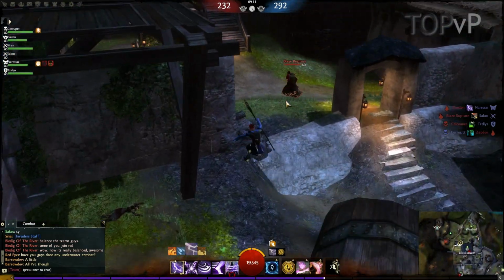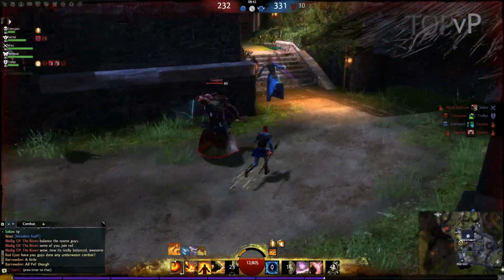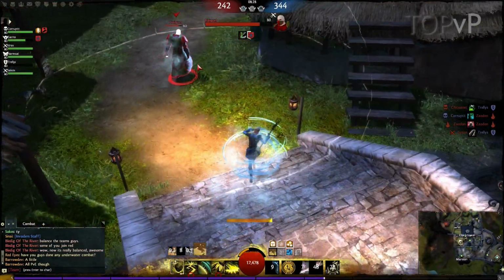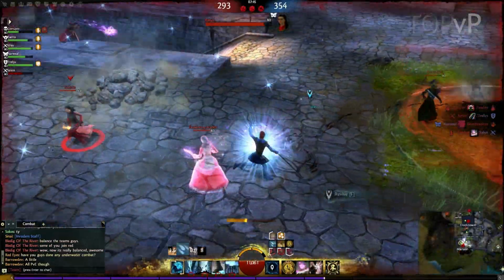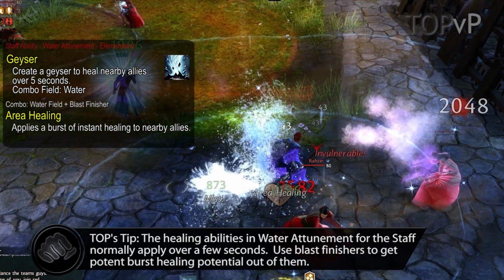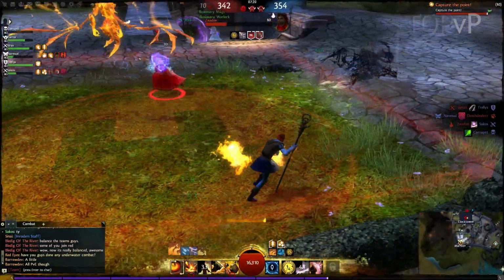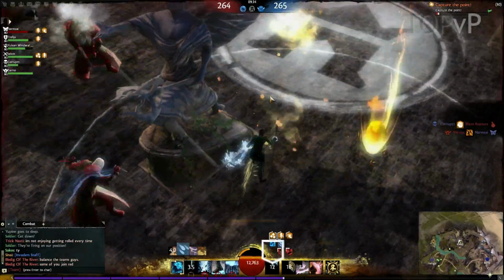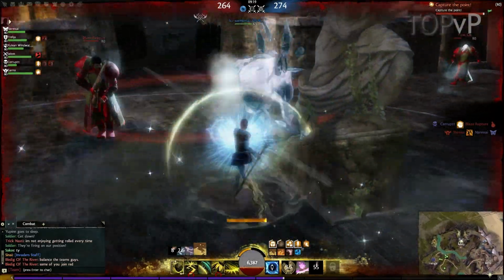Guild Wars 2 sPvP - Elementalist BWE2 - Combo Field Tactics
In this video I commentate on some clips where I take tactical advantage of Combo Fields as a Staff Elementalist in my Guild Wars 2 structured PvP video series.

I go into a lot of detail about what the spec is capable of and really break down the abilities and why I'm using them when I do.  Expect lots of freeze-framingslow-motiontext pop-ups and other editing techniques to be used to give you full information on what the low-down is.

This educational video details
- How the Staff Elementalist has access to many combo fields
- The value of using the Arcane Wave skill to be able to finish your own combos
- Key traits that are used for combo-focused Staff builds

I'm running this spec in the video (note: the build isn't possible in this form due to changes in beta.  I'm leaving the link here unchanged for reference and putting in the launch build below):

Let me know what kinds of content you'd like to see more of.  I'm not sure which mechanics in sPvP there should be more coverage of, so if you have any requests just leave them in the comments and I'll take them into account when filming.